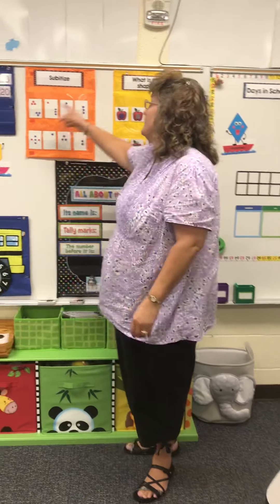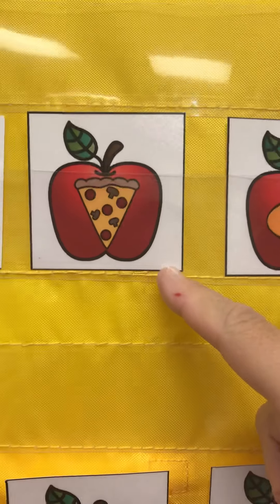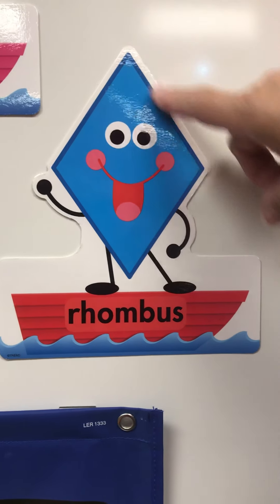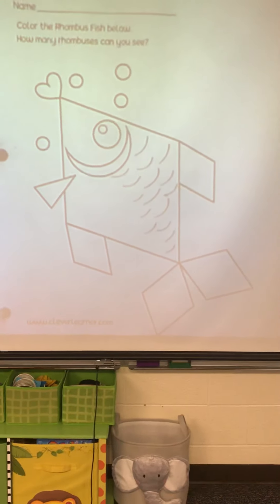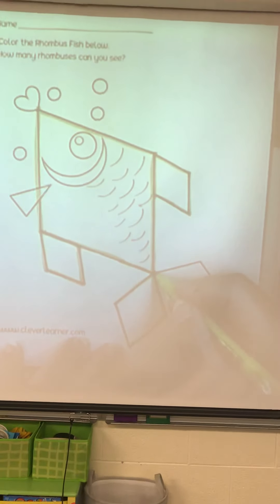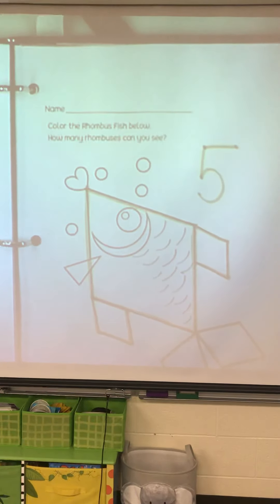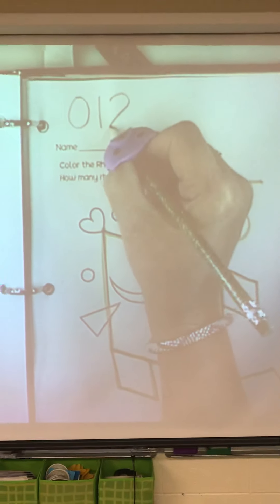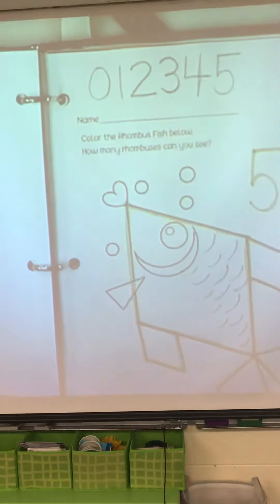Sept. 16 Math